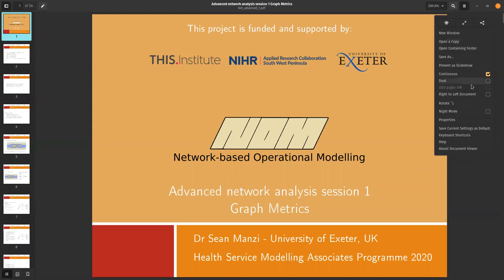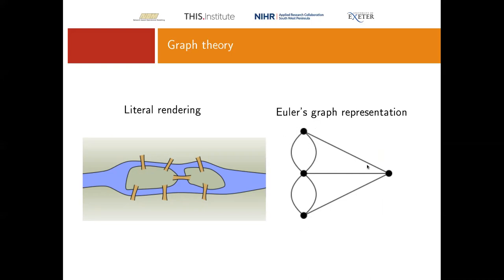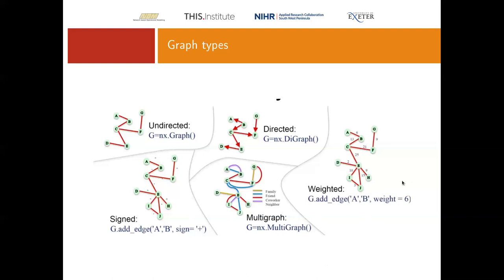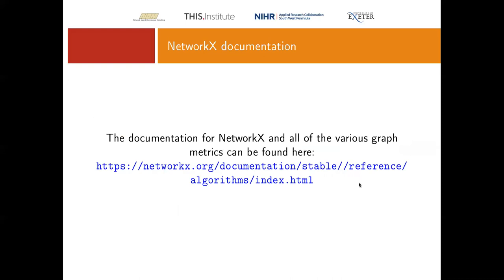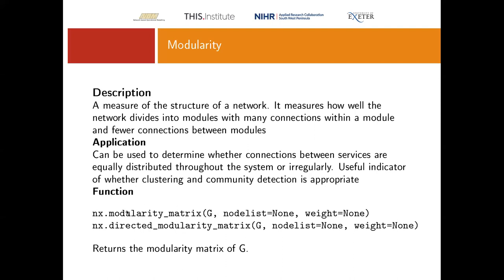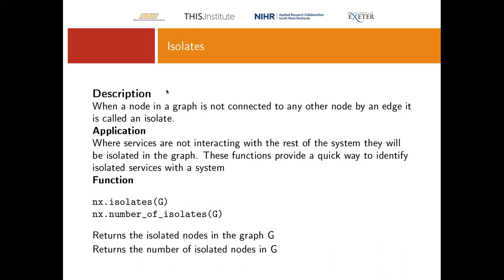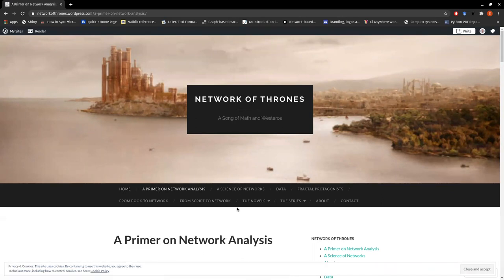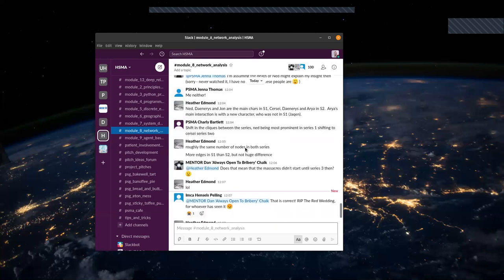Session 8B: Advanced network analysis 1 - Graph metrics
In this video I discuss the applied basics of graph theory and its relevance for monitoring healthcare operations. I then go on to discuss a variety of useful graph metrics, how they can be used for network based operational modelling and their implementation in Python using NetworkX.
The materials for this session including the slide deck, exercise and data are all available
The data for the exercise comes credit of: Prof Andrew Beveridge
This is a great website with explanations of network analysis, graph theory and network data for all of the GoT books and TV series. Check it out!